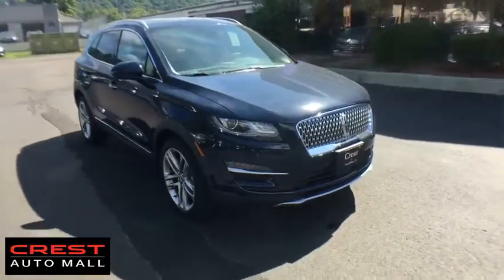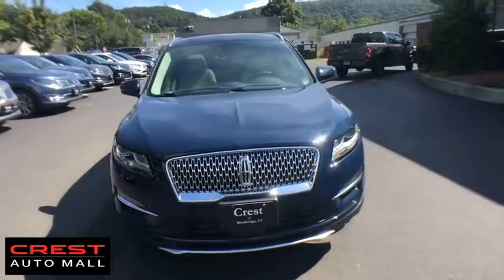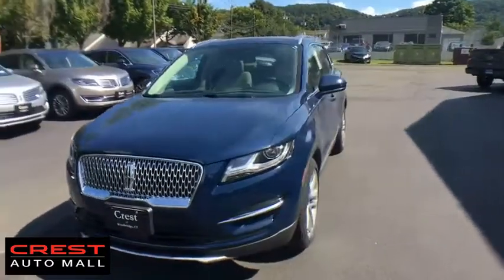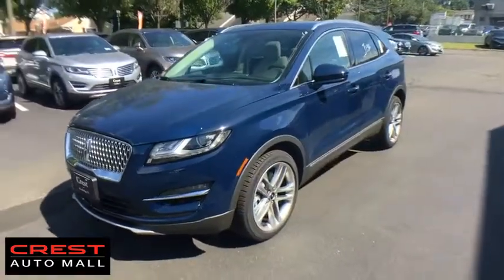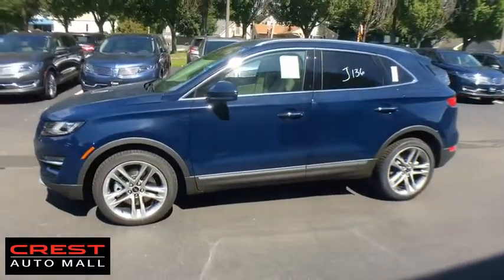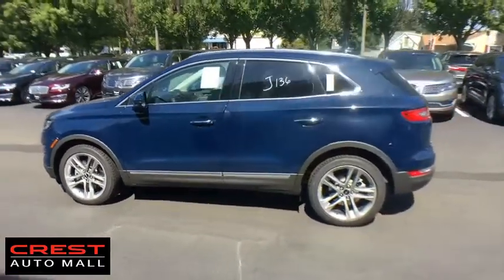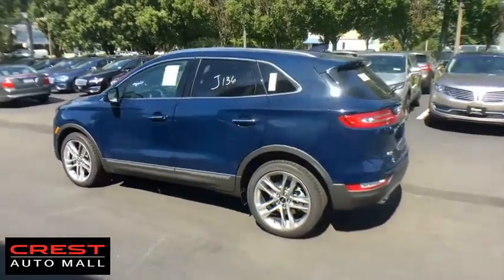2019 Lincoln MKC Woodbridge, New Haven, Hamden, East Haven, West Haven, CT 19MKC15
Rhapsody Blue Metallic New 2019 Lincoln MKC available in Woodbridge, Connecticut at Crest Lincoln Jaguar. Servicing the New Haven, Hamden, East Haven, West Haven, CT area.

*The advertised price excludes all tax, registration and dealer conveyance fee of $399.00*.